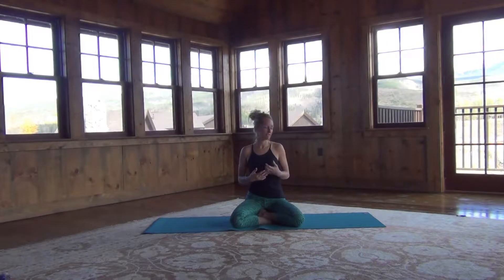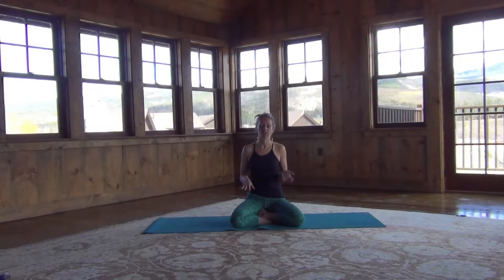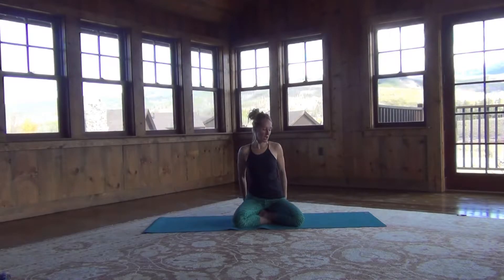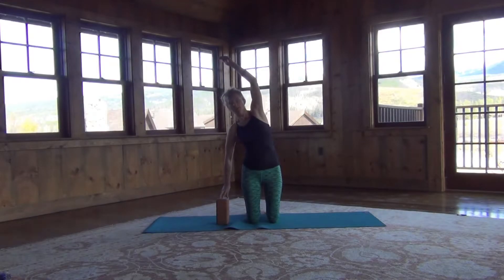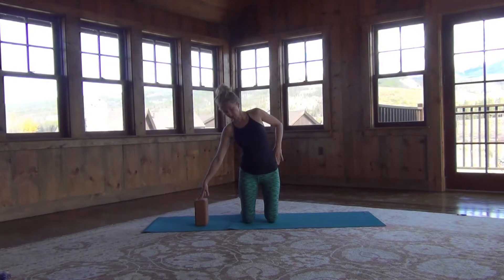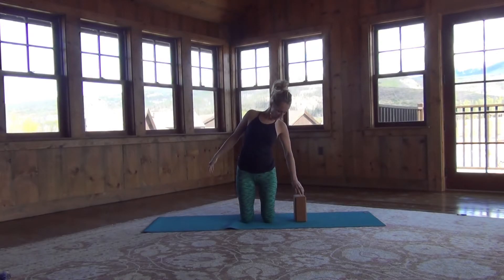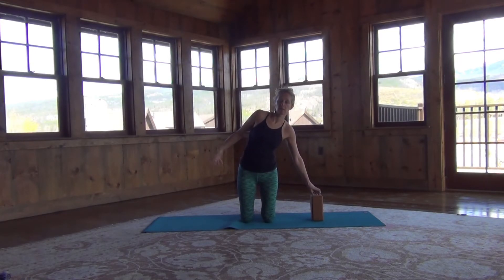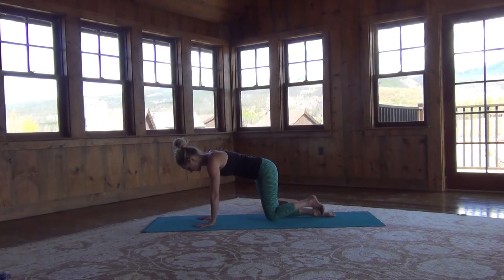October Studybreak - Preview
Enjoy this MOJO Yoga preview of Meredith Cameron's October Studybreak yoga class.